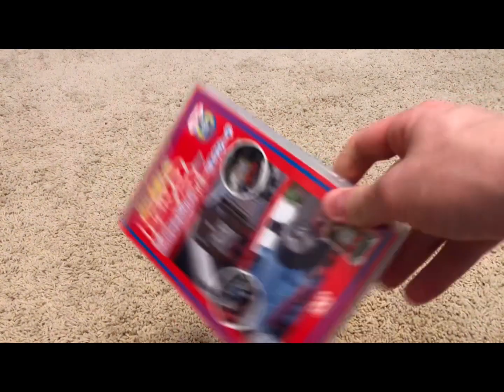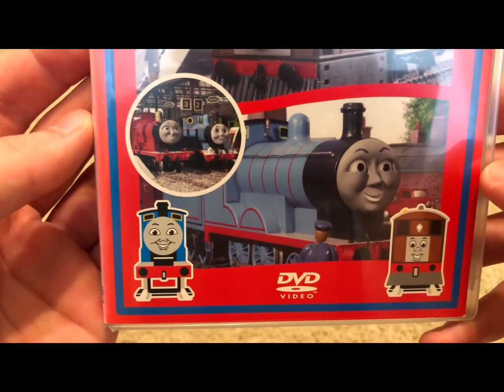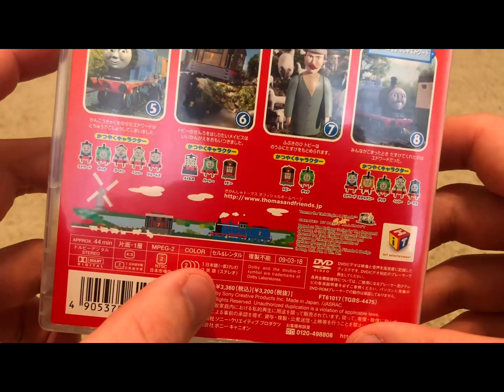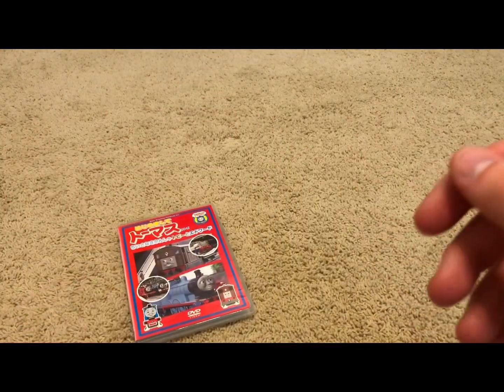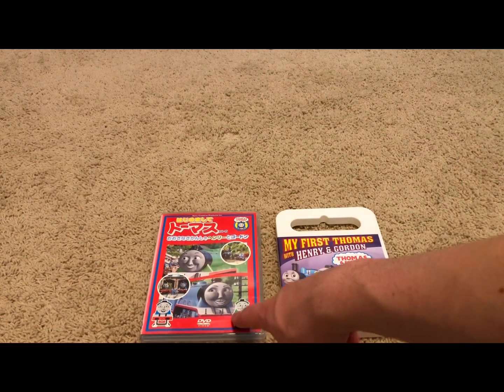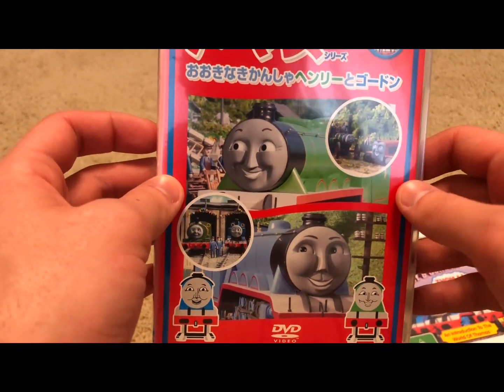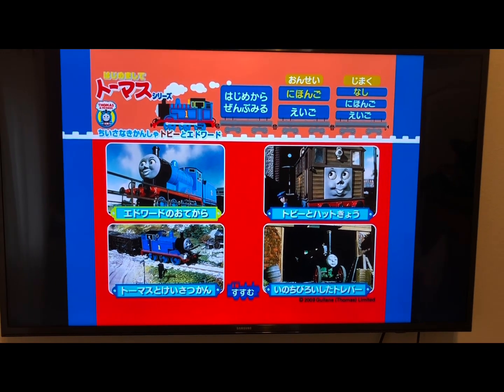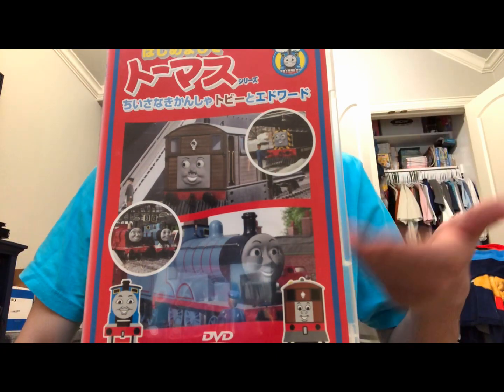Thomas & Friends Import Reviews Episode 42-My first Thomas with Toby & Edward